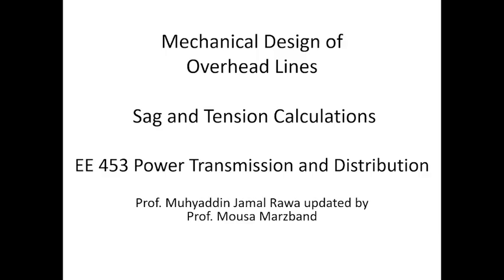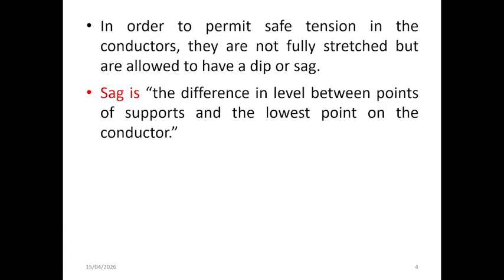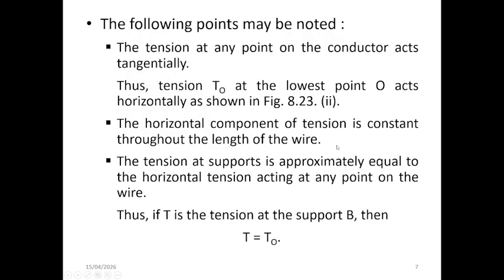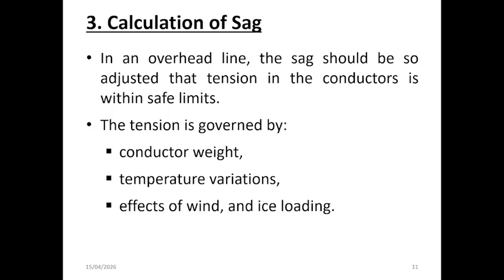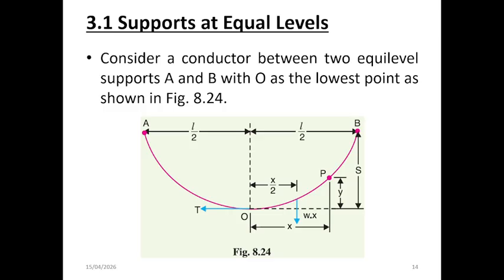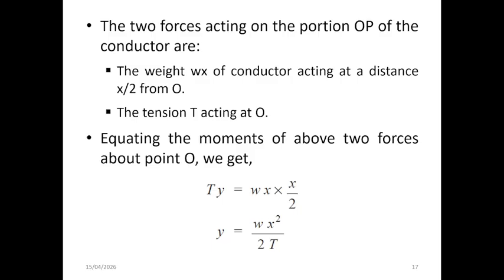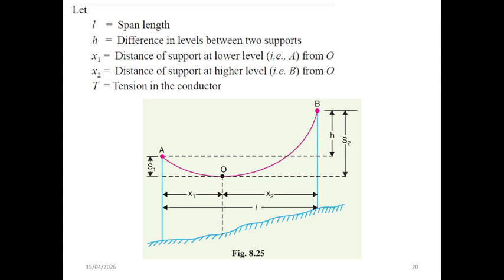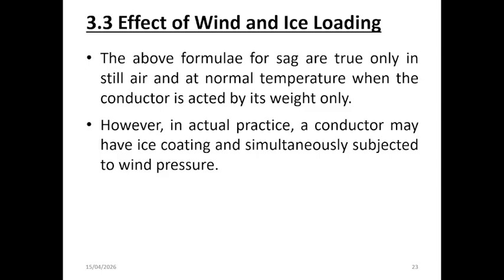Topic 9 Mechanical Design of Overhead Lines, Sag and Tension Calculations Part 1